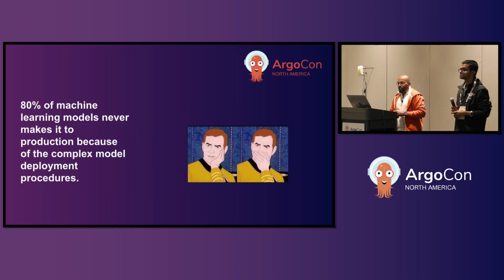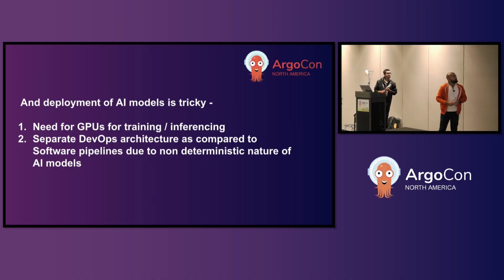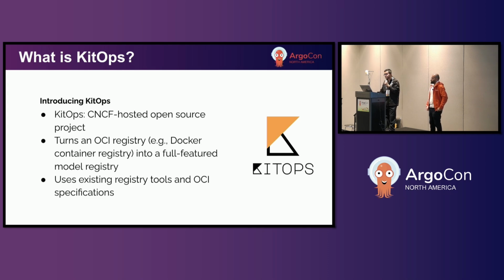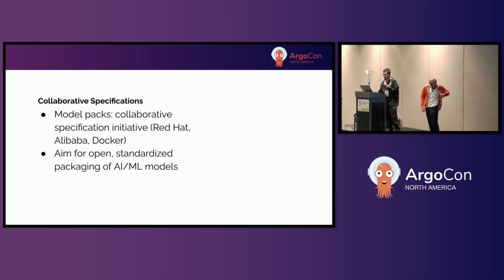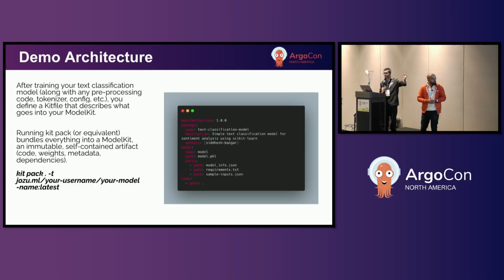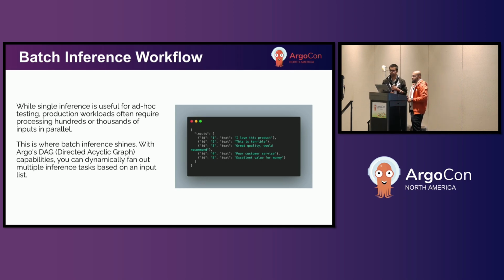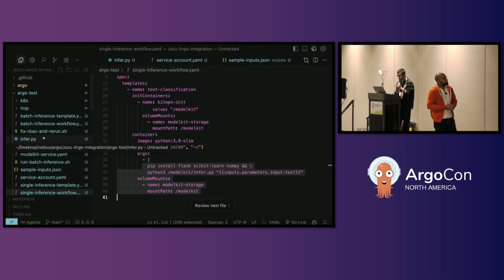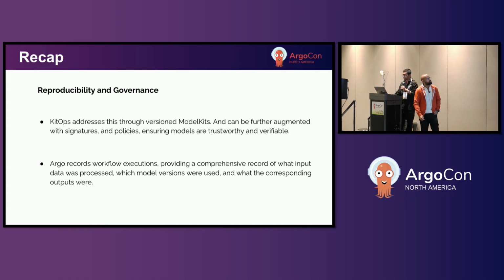Building Secure MLOps Pipelines With KitOps + Argo Workflows - Shivay Lamba & Ekansh Gupta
Building Secure MLOps Pipelines With KitOps + Argo Workflows - Shivay Lamba, Couchbase & Ekansh Gupta, SigNoz

As organizations scale ML model deployment, secure and reproducible model deployment remains a major challenge. This talk covers the integration of KitOps and Argo Workflows, which streamlines the process from development to production. KitOps a CNCF Sandbox project simplifies packaging models into immutable, attestable units with full traceability, while Argo provides K8s-native orchestration for deploying these models securely and reliably.

For ML engineers and DevOps teams alike, this integration reduces friction between model creation and deployment, improves compliance through verifiable artifacts. We’ll walk through real-world pipelines that showcase how to securely package & deploy models in a reproducible manner. Also learn how to eliminate configuration drift with GitOps-driven enforcement and embed security checks into ML-specific CI/CD.

By the end, attendees will gain a clear understanding of how to build production-grade ML pipelines without compromising on security.